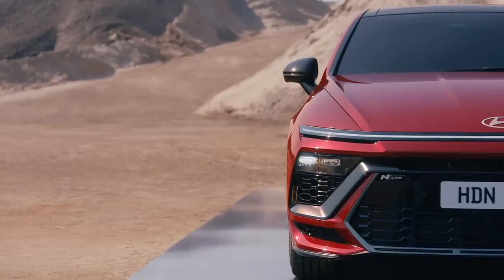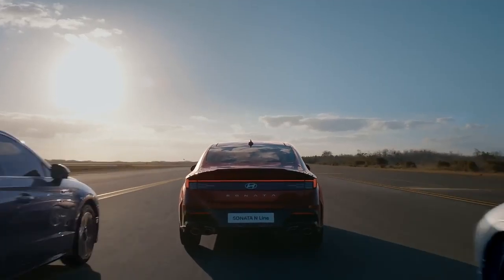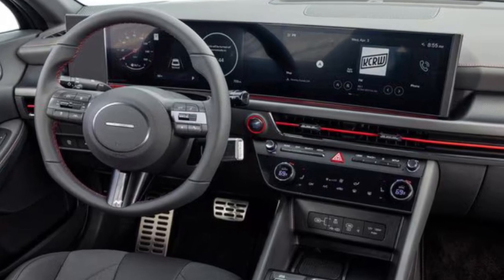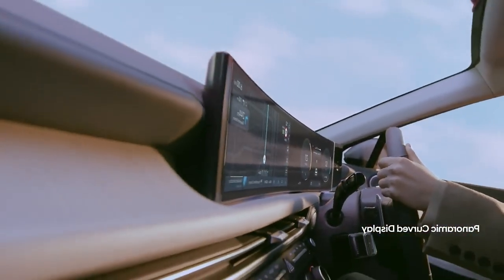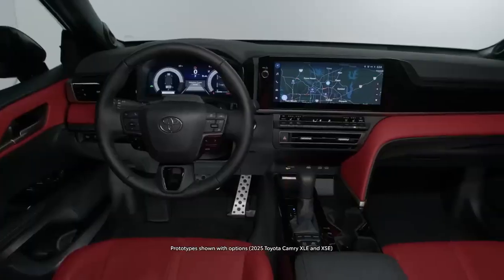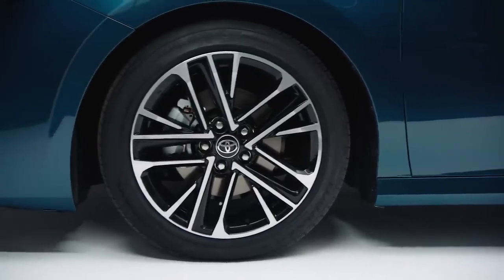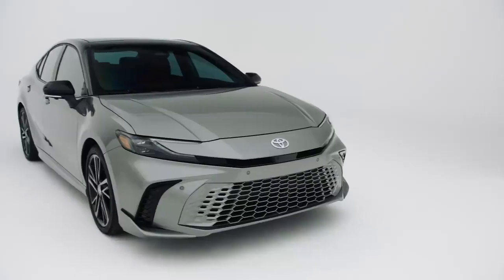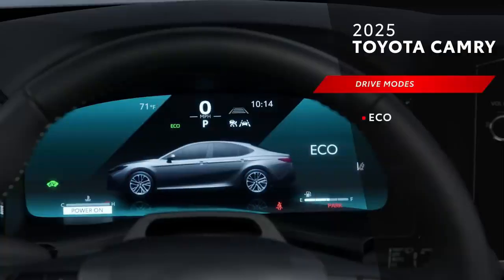2025 Hyundai Sonata vs. 2025 Toyota Camry: Design, Engine, Features & Pricing Comparison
Discover the key differences between the 2025 Hyundai Sonata and the 2025 Toyota Camry. Explore their sleek designs, engine options, standout features, and pricing to find the perfect mid-size sedan for you. From the Sonata's aggressive styling and advanced tech features to the Camry's powerful engine choices and legendary reliability, this comparison covers everything you need to know about these popular sedans. Which one is the best fit for your needs? Find out now!